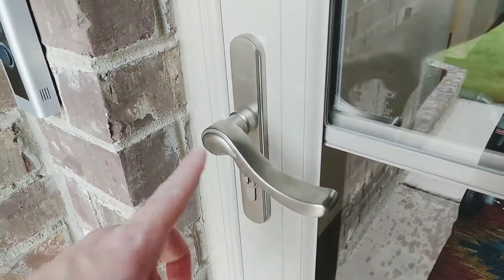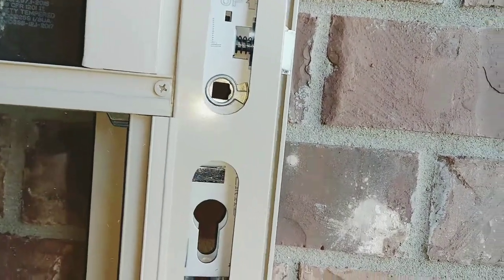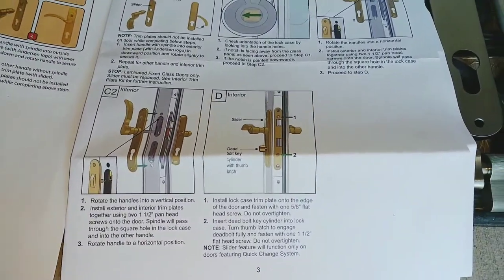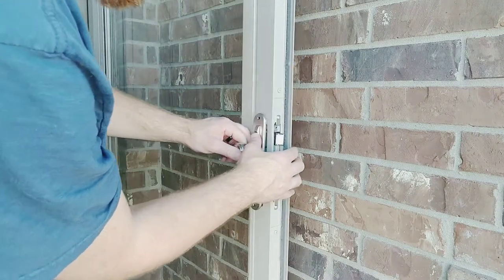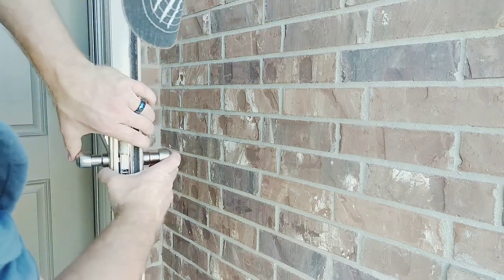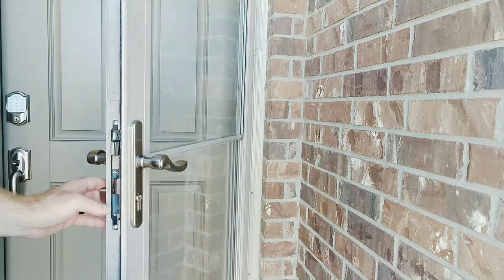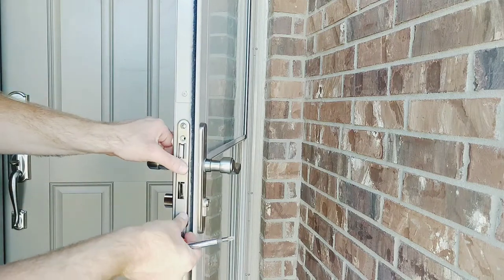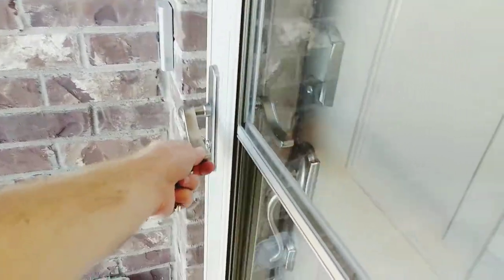Install Door Handle on Andersen 3000 Series Screen/Storm Door. Model# H3SEL36SA from Home Depot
I show how I installed a Door Handle on my Andersen 3000 Series Screen/Storm Door. Model# H3SEL36SA from Home Depot

Join Robinhood with my link and we'll both get a free stock 🤝